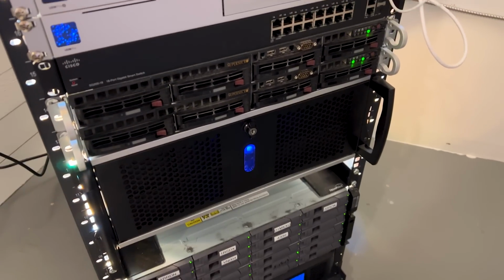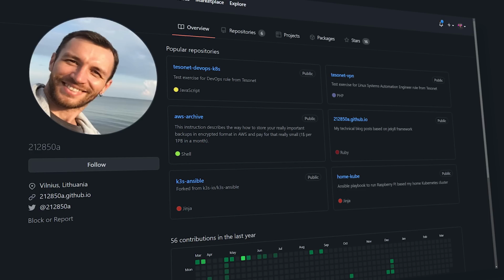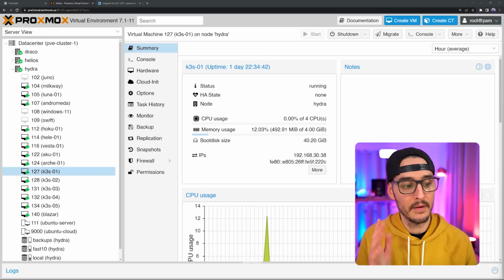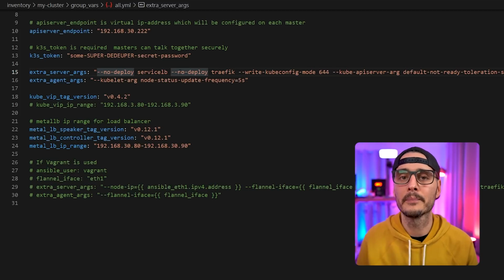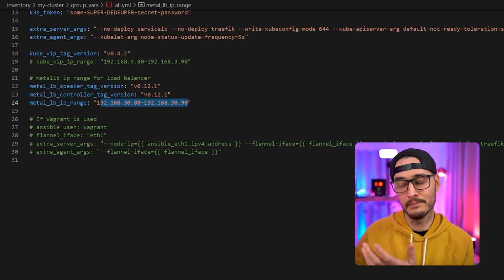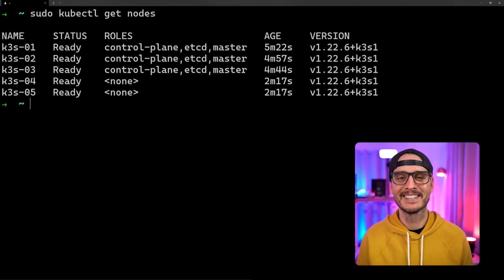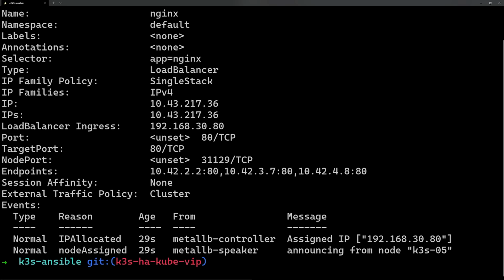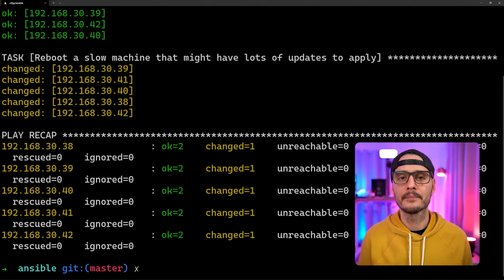The FASTEST Way to run Kubernetes at Home - k3s Ansible Automation - Kubernetes in your HomeLab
Setting up kubernetes is hard.  That's why we made it easy.  Today we'll set up a High Availability K3s cluster using etcd, MetalLB, kube-vip, and Ansible.  We'll automate the entire process giving you an easy, repeatable way to create a k3s cluster that you can run at home in a few minutes.

This is a great way to set up Kubernetes in your HomeLab.

New Customers Exclusive – Get a Free 240gb SSD at Micro Center

Thank you for forking and adding kube-vip support to the k3s Ansible Playbook!

00:00 - Intro
00:58 - Micro Center Advertisement
01:49 - How Did I get here?
03:28 - What did I automate with Ansible and k3s?
04:23 - k3s Load Balancers and Architecture
05:58 - What is the architecture
06:06 - Creating machines
06:36 - Configuring Ansible Playbook
11:03 - Setting Hosts
11:34 - Running the automation
12:31 - Verifying the k3s install
13:31 - Deploying a workload to k3s
13:53 - Deploying a Service + Load Balancer
15:25 - Testing kube-vip and k3s control plane
16:31 - Tearing down k3s
17:15 - What problems did we solve?
18:09 - Stream Highlight - "If it's not DNS, it's a firewall rule"

"Mime Dance" is from Harris Heller's album "Arcade"
"Wrong Way" is from Harris Heller's album "DANSU"
"Sunday Pancakes" is from Harris Heller's album "Low-Key"